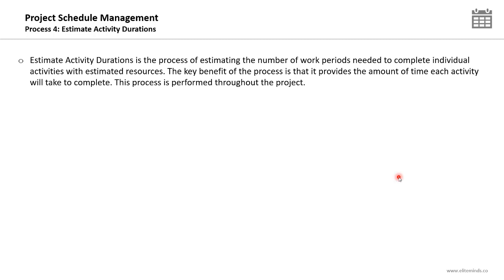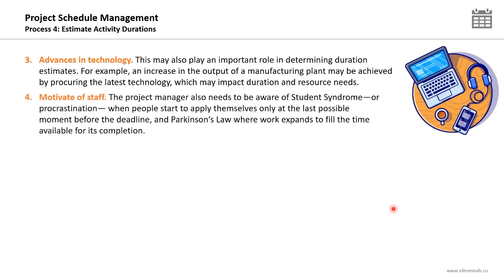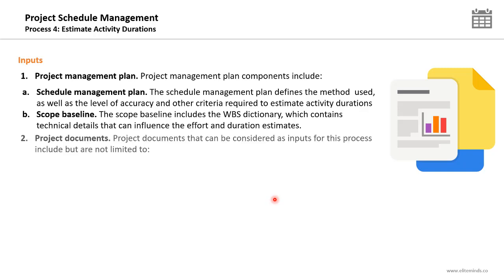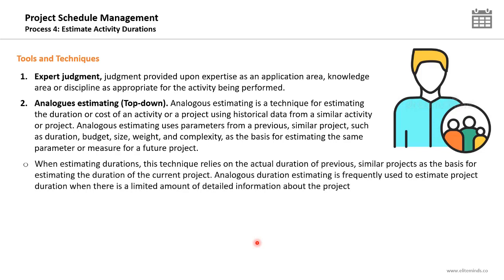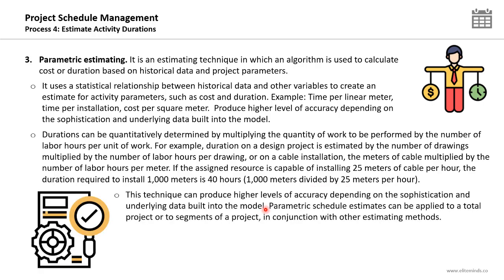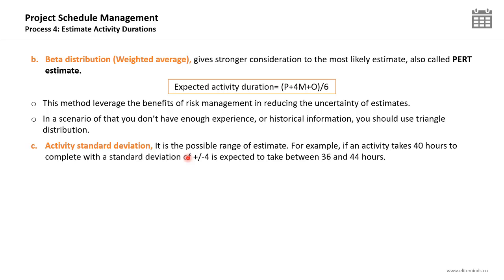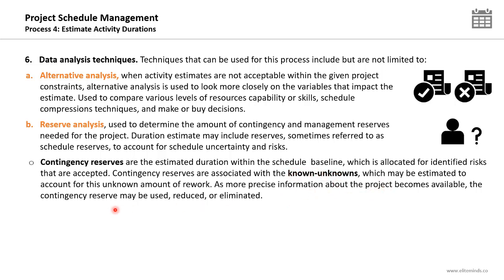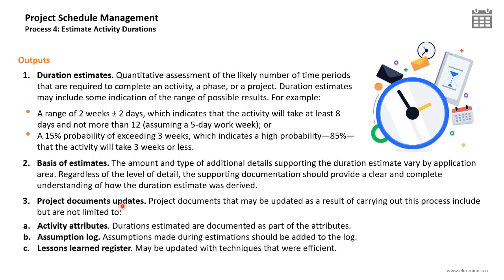How to Estimate an Activity Duration?